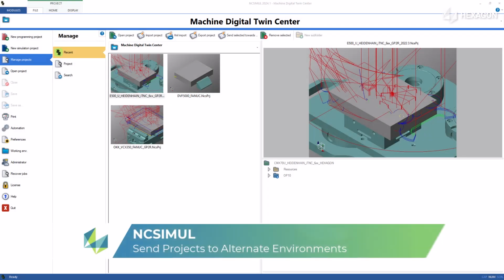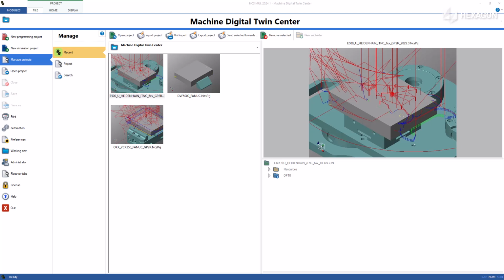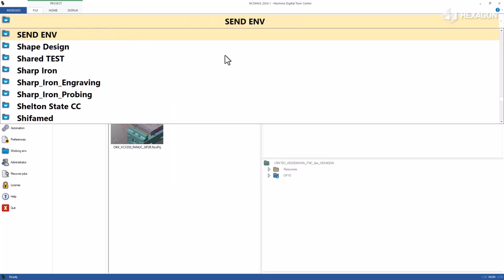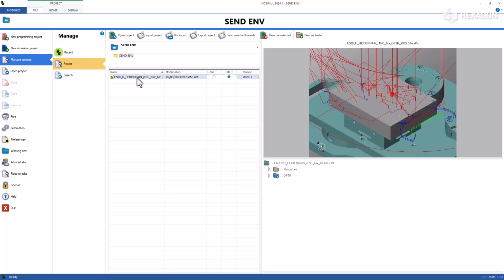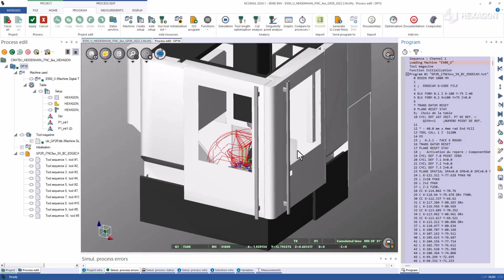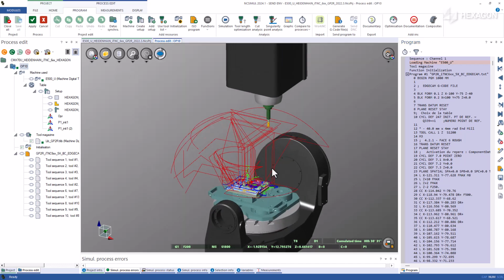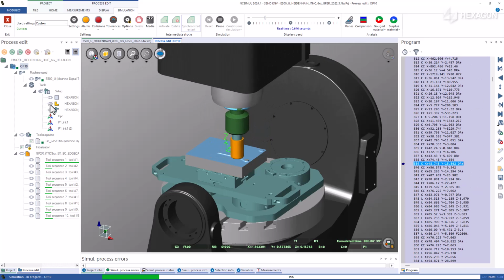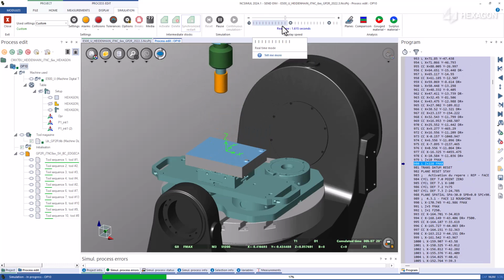Send Projects to Alternate Environments | Tutorial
To minimize importing/exporting time, you can send an entire project to another NCSIMUL location with a single click. Utilize the “Send Selected Towards…” button to grab the entire environment and send it to another existing folder or a new environment of your choice. This helps capture the same information as when you are zipping folders externally but is setup up immediately in your environment of choice. Then proceed to use NCSIMUL as normal to get certified and safe G-code out to the shop floor.